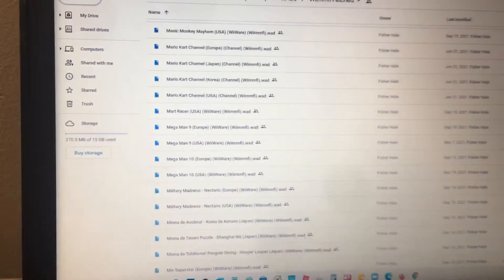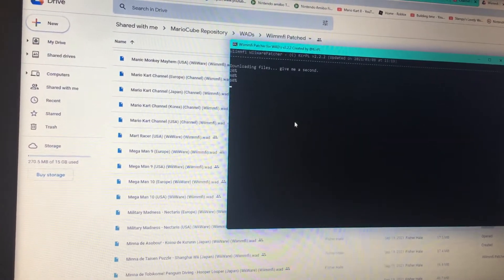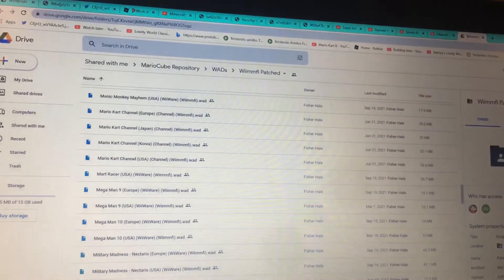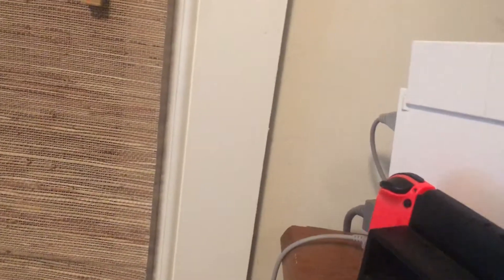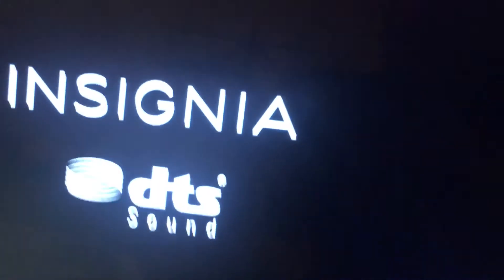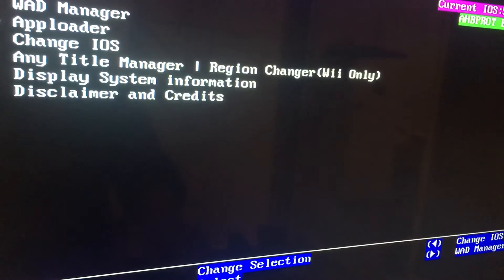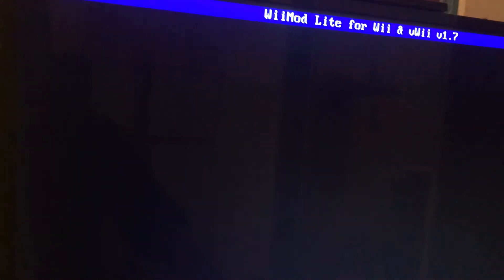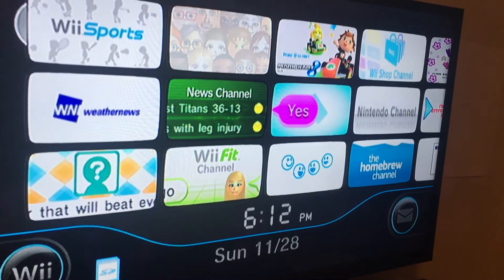How to Get Mario Kart Channel on Wiimmfi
I’ll show you how to get wiimmfi on Mario Kart Channel.